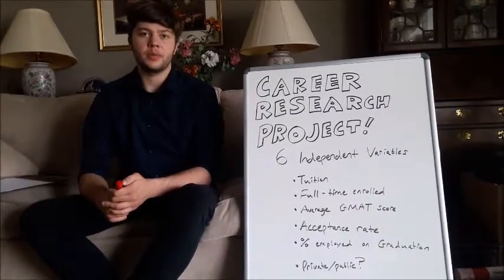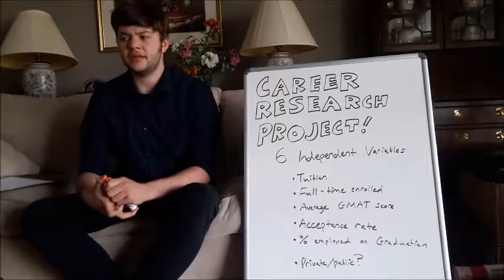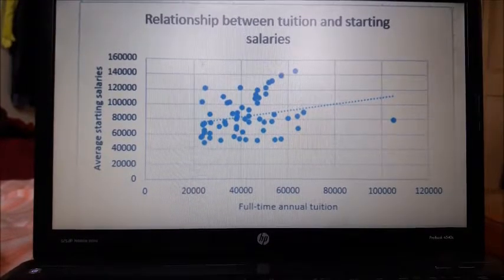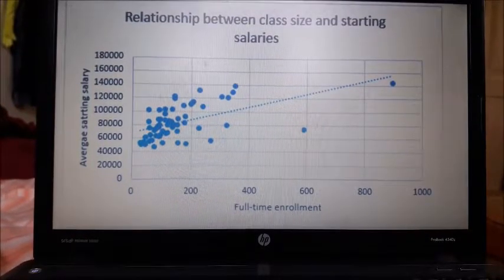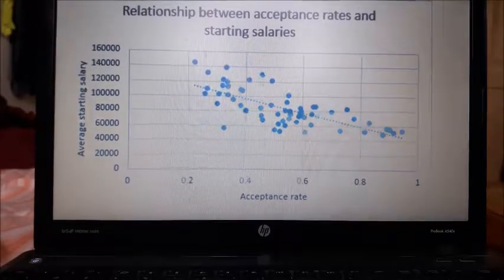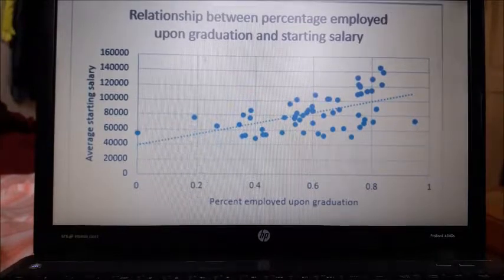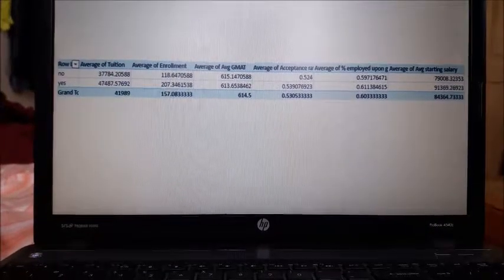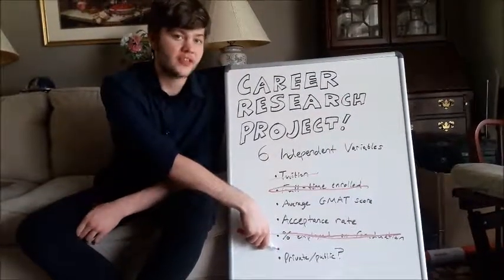Stats Career Project video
Presentation of my Stats career project